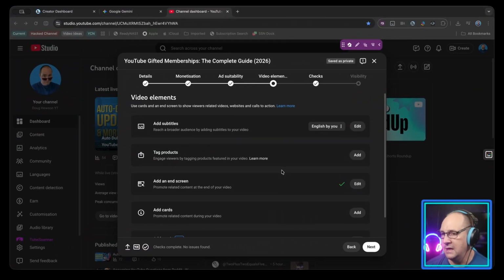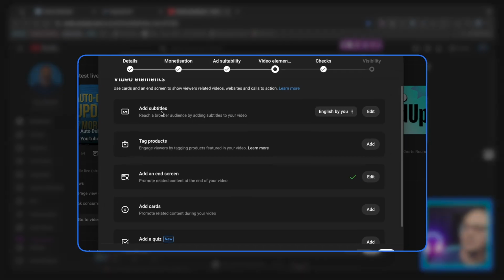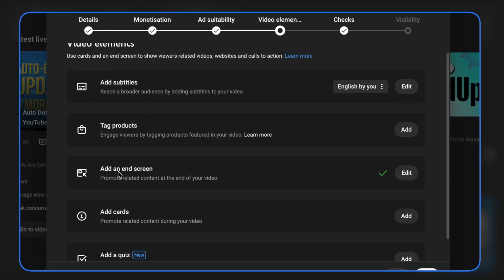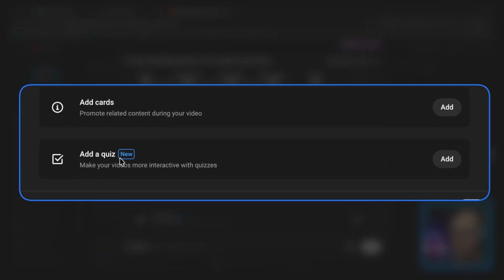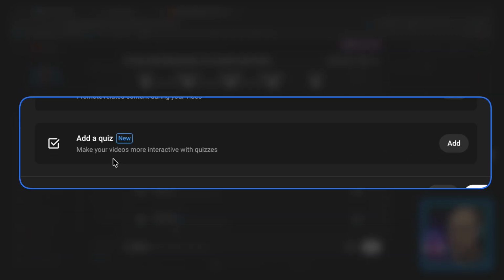How to Add Interactive Quizzes to YouTube Videos (NEW 2026 Feature)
YouTube just stealth-dropped a massive new interactive tool for creators: Video Quizzes. Hidden away in the "Video Elements" step of your upload flow, this new feature allows you to place up to 10 interactive, multiple-choice questions directly onto your video's watch page. Unlike standard Info Cards (the little "i" in the corner), these are full-blown "knowledge checks" designed to keep your audience engaged and participating.

In this video, I’ll show you exactly how to set them up, where to find the results, and why this is a game-changer for educational and tutorial-based channels.

🔧 TubeSpanner - the go-to Swiss Army knife of productivity tools for creators!

🏞 For all your content creation assets - stock footage, image, music, and more check out Envato

🎸 Lick'd - the best place to license contemporary music for use in your videos!

📧 Kit - the creator-friendly service for building your email list and newsletters.

Take the Quiz in this Video! I’ve set up a demo quiz right here. Here is how to find it:

On Mobile: Swipe left on the Comments card to reveal the active quiz.

On Desktop: Click the Info Card (i icon) in the top corner to jump to the bottom of this description, then click the quiz link.

Key Technical Details:

Quantity: You can add up to 10 quizzes per video.

Answers: Each quiz supports up to 4 multiple-choice options.

Editing: Once you hit "Save," you cannot edit the text. If you make a mistake, you have to delete it and start over.

Analytics: You can check your quiz results in YouTube Studio on the web by going to Content - Posts. Note: These do not show up in the Studio mobile app yet!

00:00 - Quizzes on YouTube Videos
00:41 - How Do You Set-up A Quiz?
01:41 - Live Demo: How A Quiz Appears on Videos
02:59 - Live Streaming Gear List (Promo)
03:17 - Getting the Results
03:36 - Caveat: Don’t Make a Mistake!
03:49 - Important Tip for Engagement

Correction:
2:03 - You will now see a dedicated box for Quizzes below the video next to the Description box. Stay tuned, as I suspect more changes to come before the Quizzes feature gets its official launch.